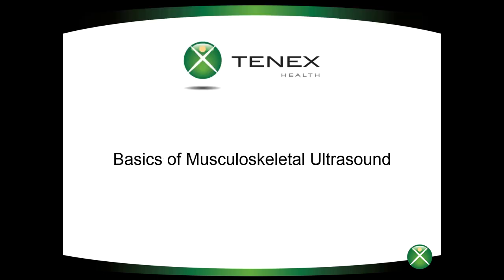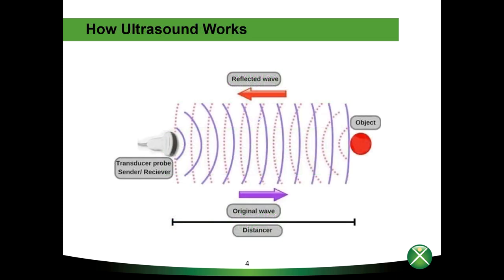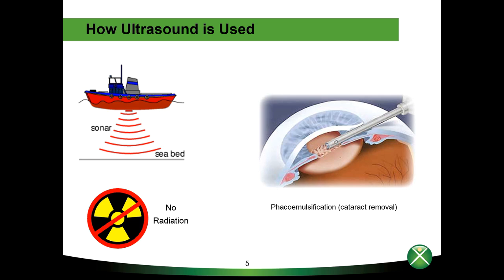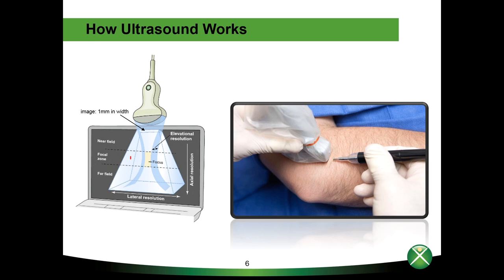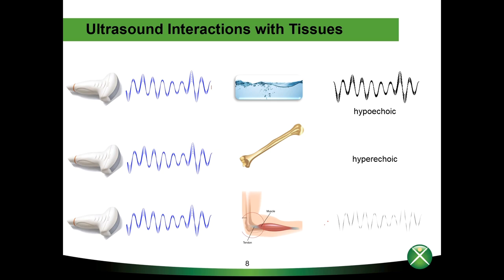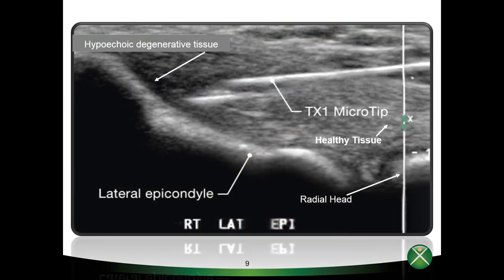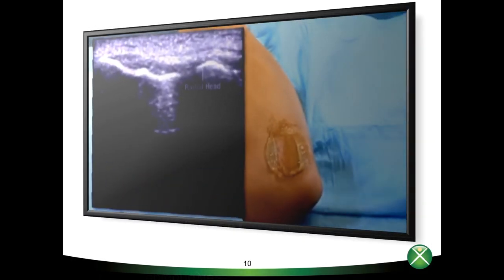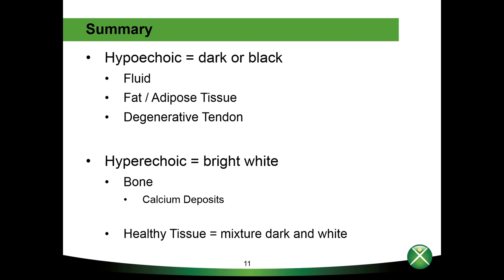Basics of Musculoskeletal Ultrasound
A learning module on the basics of musculoskeletal ultrasound.

Created by Tenex Health
MKT 279.Rev.A. Basics of Musculoskeletal Ultrasound